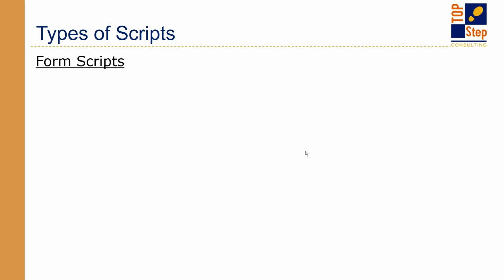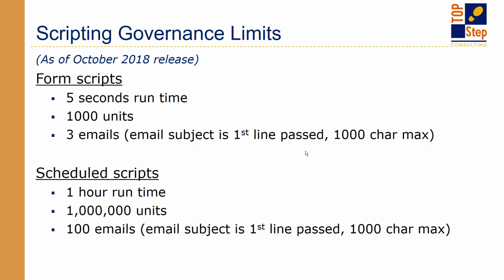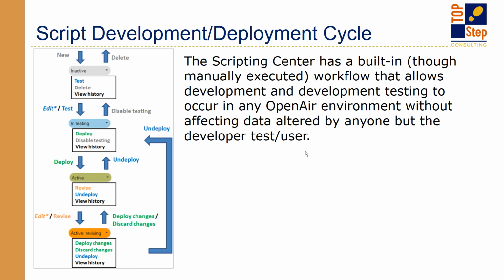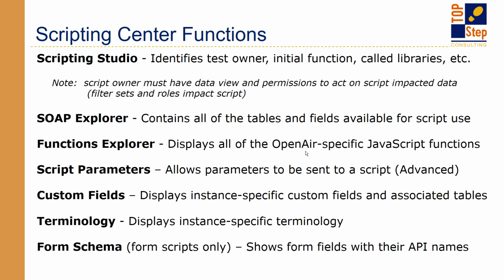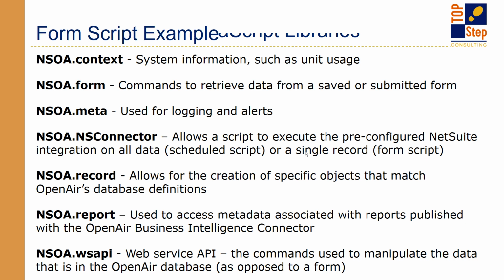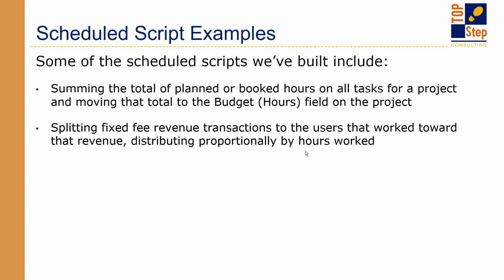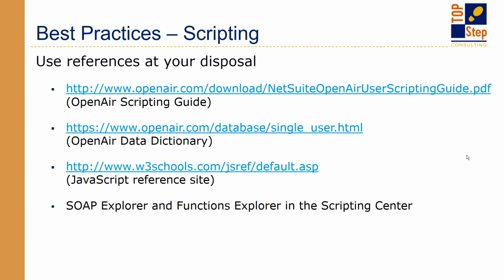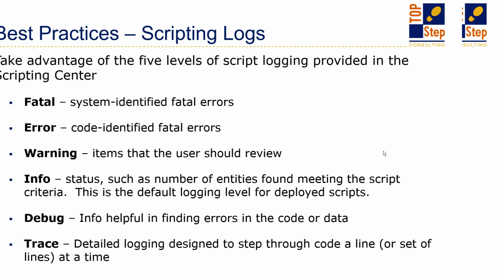OpenAir Advanced Scripting Tips and Techniques